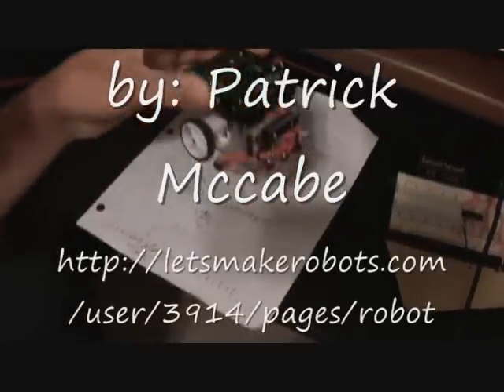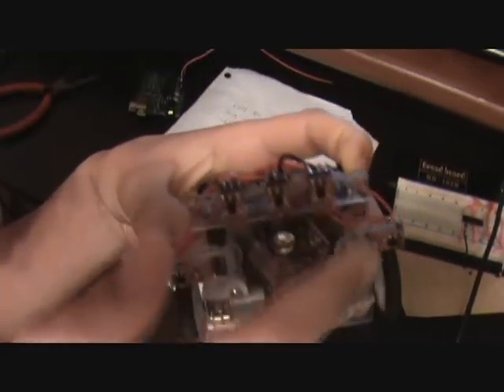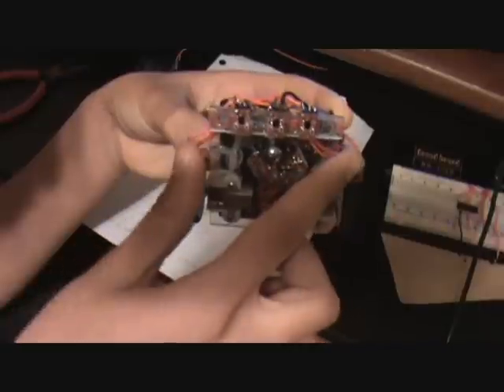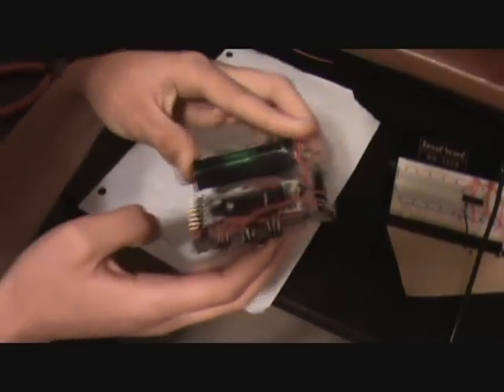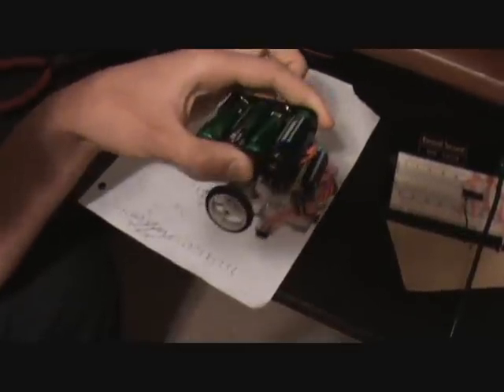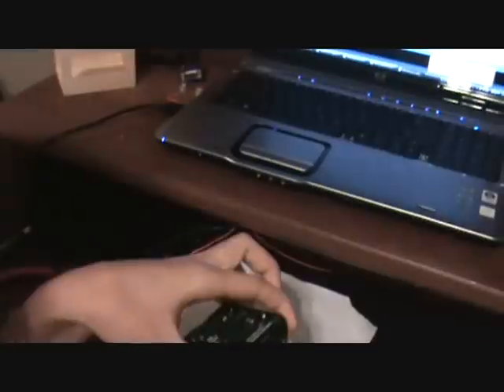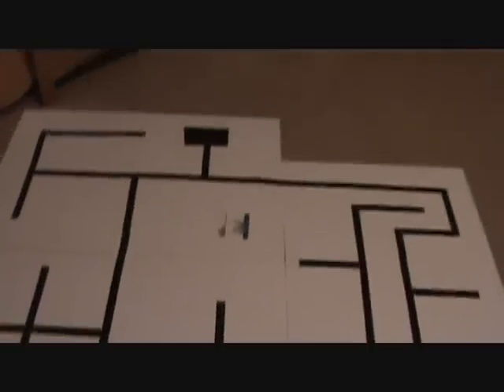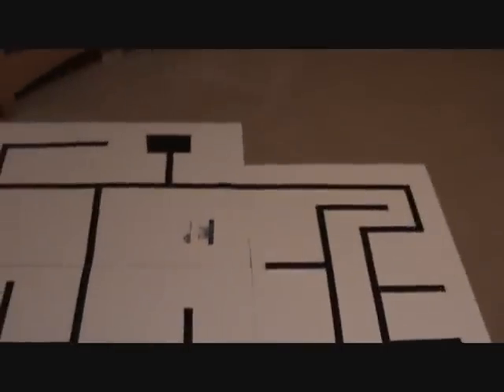Maze Solving Robot: Version 1